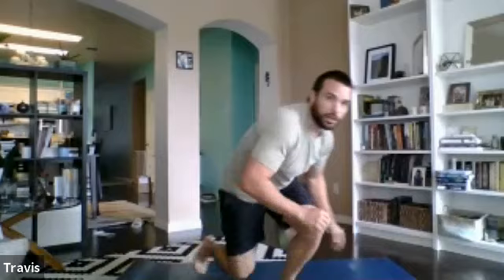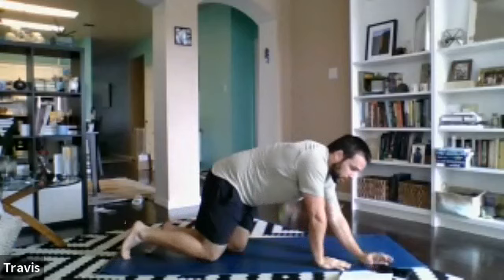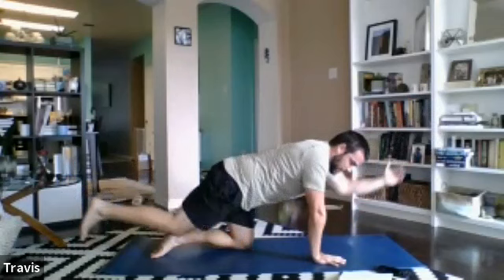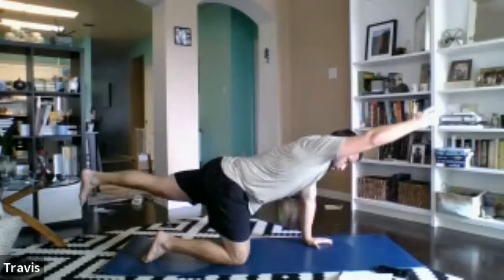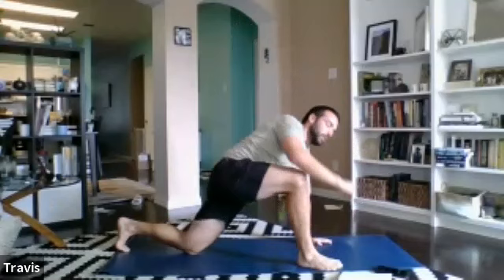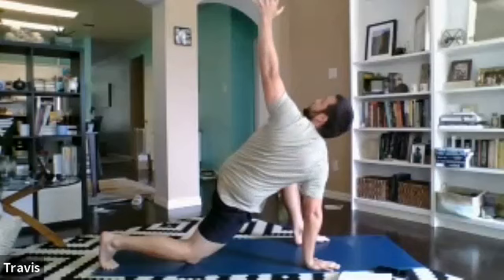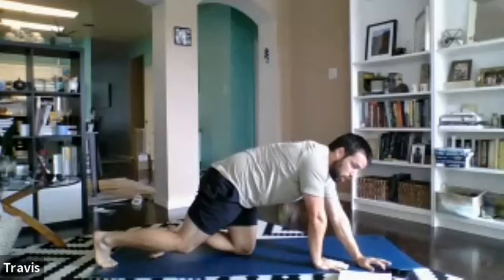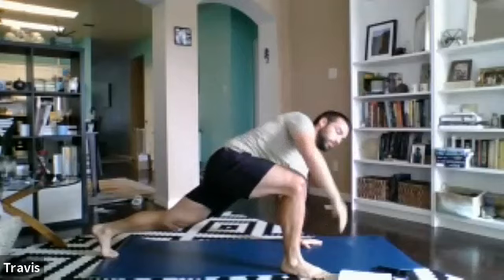Strength with Travis on June 21st